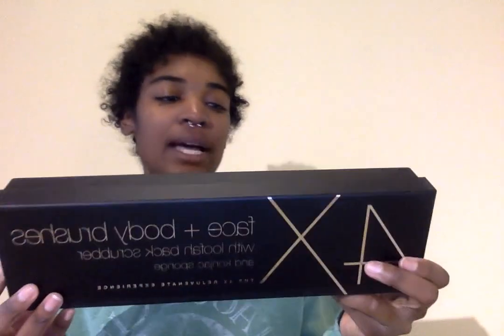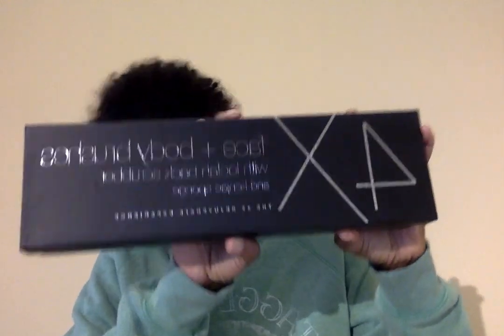Black Friday: Minamul Dry Brushes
Really looking forward to trying out this bundle!

Minamul Luxurious All Natural Dry Body Brushing & Face Brush Bundle:

Did you know I wrote a book? ☺️ 'So, About That... A Year of Contemporary Essays on Race and Pop Culture'

Links:

What is Dry Brushing?